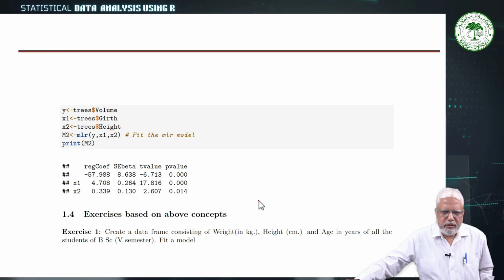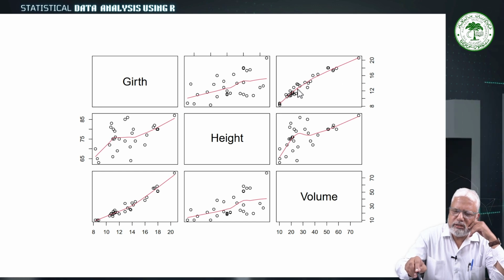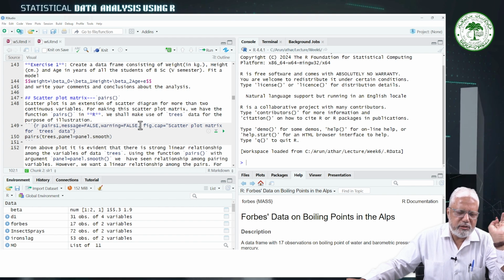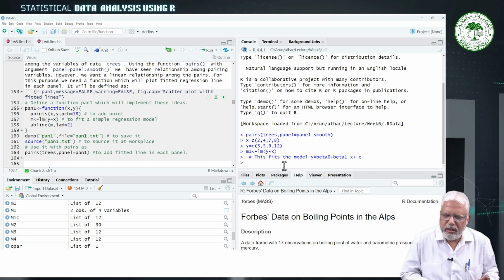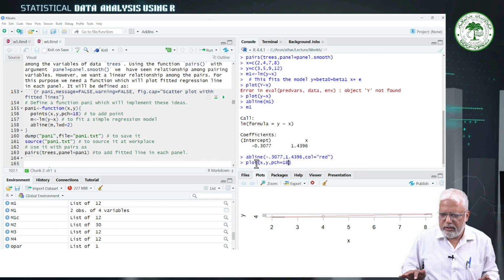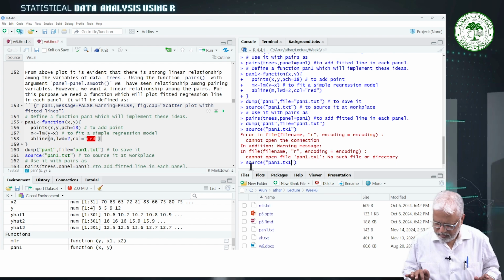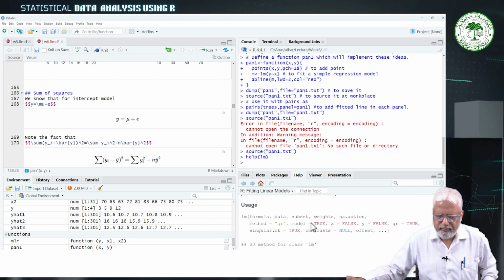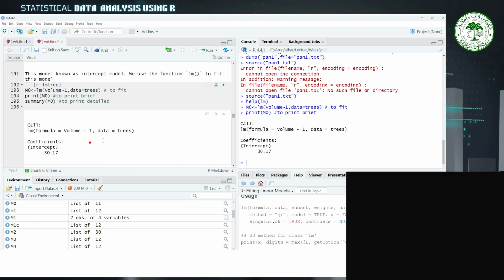Introduction to linear regression model in R-2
Pair plots, concept of sum of squares, lm() function